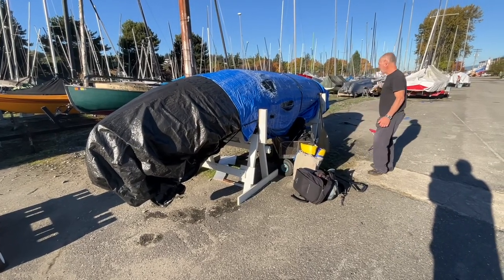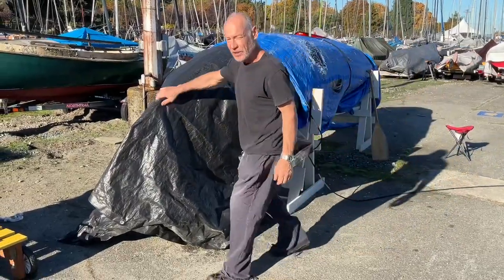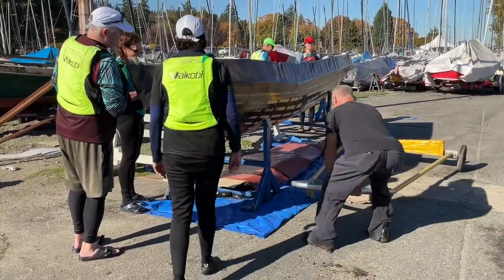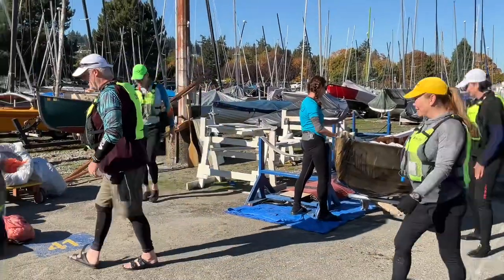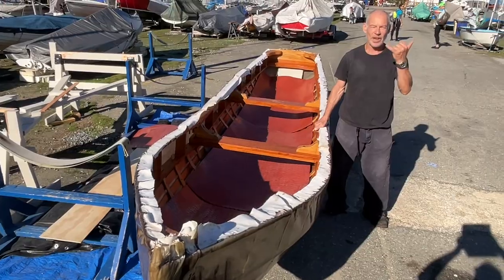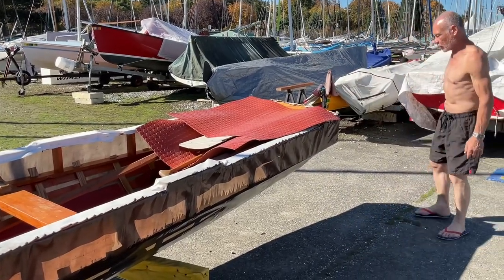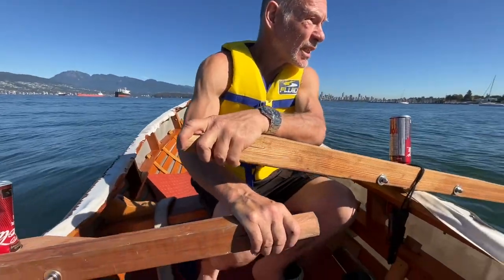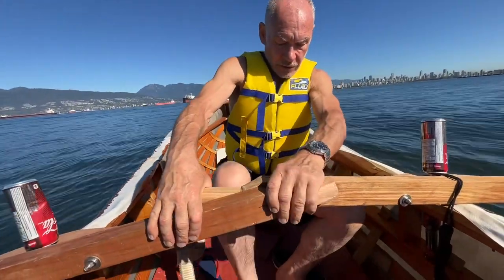Splashdown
@wayvicle The launch of a long time project. All hand milled lumber that is knot free and completely devoid of sap occlusions.